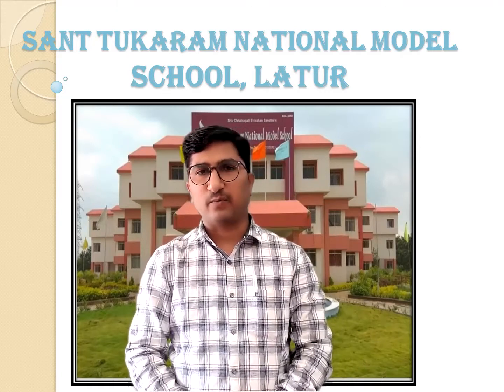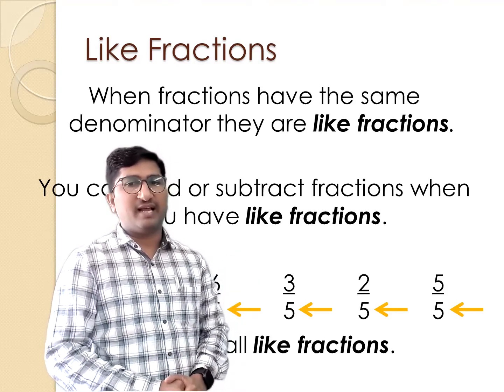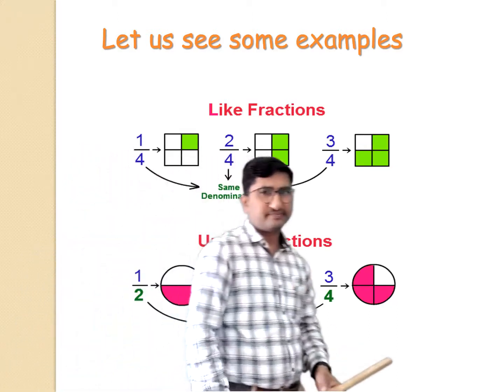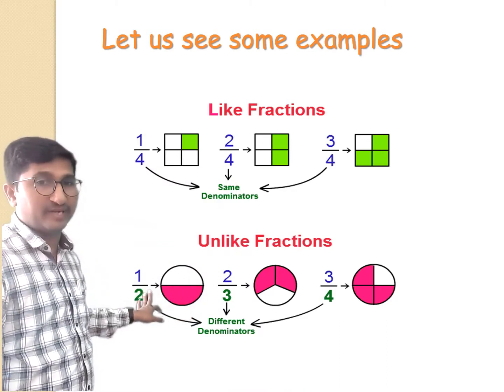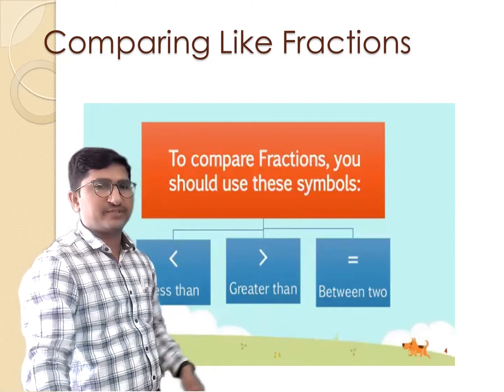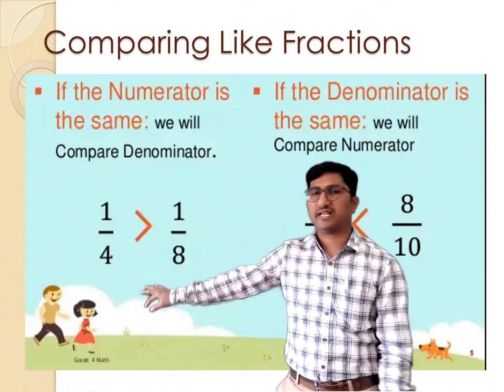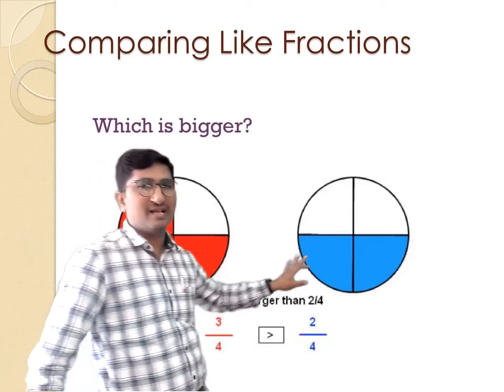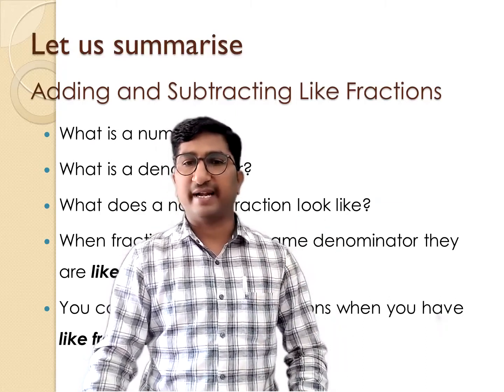Class 4 Maths | Fractions Comparison of Like Fractions | By Krushna Sir